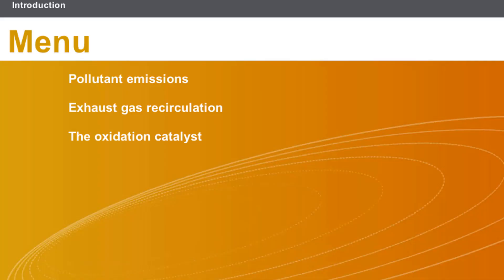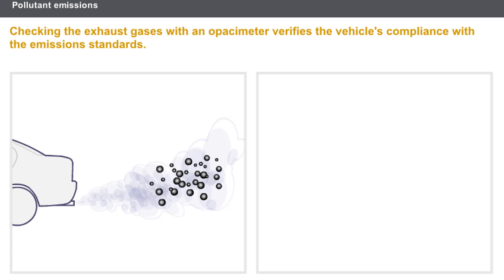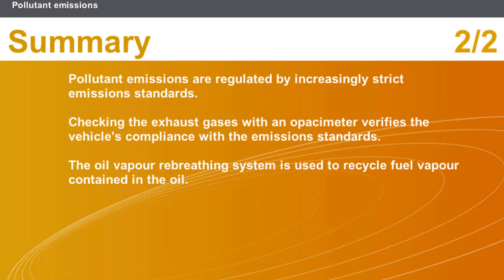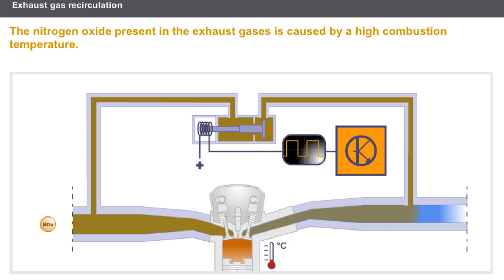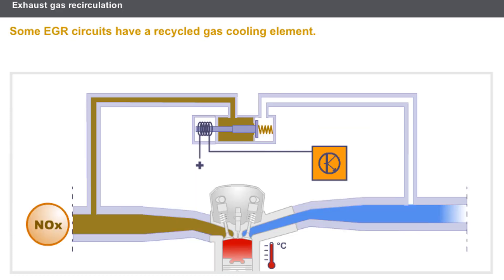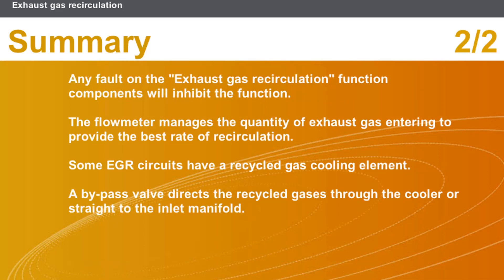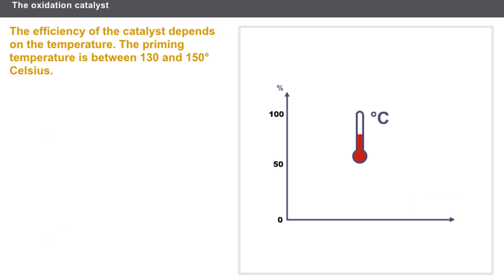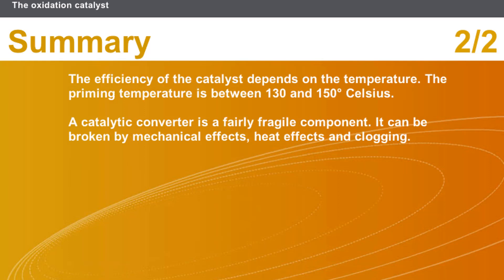Engine diesel (part8) emission control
we delve into the environmental challenges posed by diesel engine emissions and explore cutting-edge solutions that are making a difference. Diesel engines play a vital role in various sectors, but they also emit concerning air pollutants.

Throughout this presentation, we will address the following key concepts and associated keywords:

Diesel Emissions: Gain insight into what makes diesel engine emissions a concern for air quality and human health.

Emission Control Technologies: Explore various technologies and devices used to reduce emissions of harmful gases, including Diesel Particulate Filters (DPF), Selective Catalytic Reduction (SCR) systems, and exhaust gas recirculation (EGR) solutions.

Emission Standards: Understand emissions regulations for diesel engines, including Euro standards, EPA regulations, and regional standards, and how they drive the development of new technologies.

Environmental Impact: Learn how reducing diesel engine emissions can contribute to preserving our environment by reducing air pollution and greenhouse gas emissions.

Case Examples: Discover real-world case studies and examples of successful diesel engine emission control in various sectors, such as automotive, industrial, and maritime.

Join us for an in-depth exploration of the world of diesel engine emission control and discover how technologies are evolving for a cleaner and more sustainable future. 🌍🚗🛢️